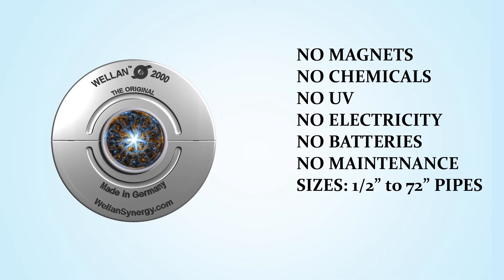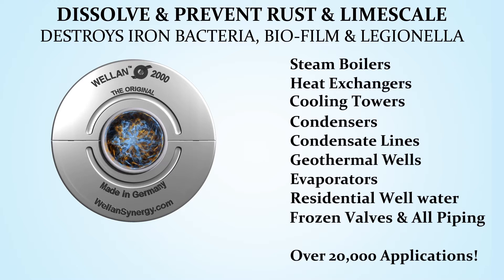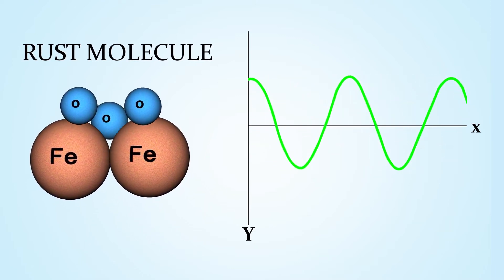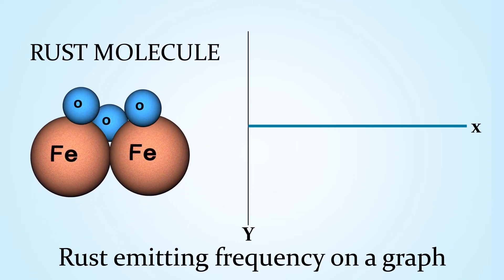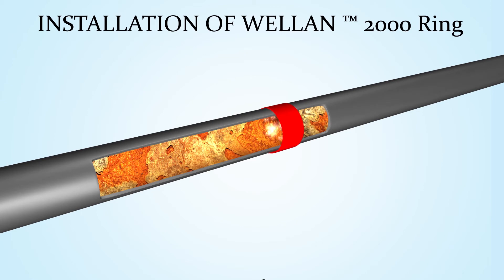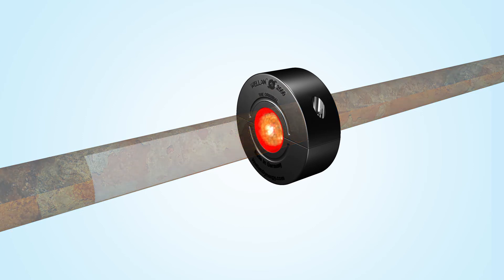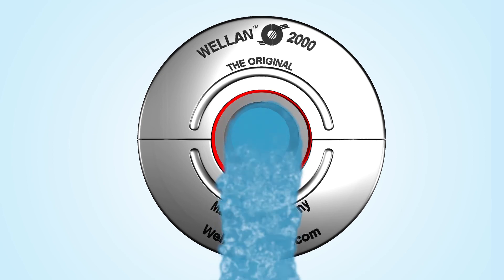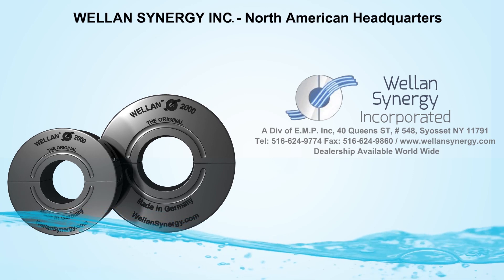How Wellan 2000 Works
World Wide Distribution of Wellan 2000 Rings - Wellansynergy.com

Brief summary of how Wellan 2000 works and it's benefits in rust and scale prevention as well as biofilm in piping systems world wide.

Dealers & Distributorships Inquiries Welcome!

Wellan 2000 rings are used  to dissolve and prevent rust/scale on boiler,

1)Heat exchangers
2)Condensors
3)Cooling loops (cooling towers)
4)Irrigation System
5) Sprinkler Systems
6) Chillers
7) Geothermal Wells & Residential Wells
8) Evaporater - Ships / Cruises / Cargo
9) Legionella Control

No yearly maintenance on mechanical cleaning of boiler.

Wellan 2000 Rings Benefits:

No Magnets!
No UV
No Ozone
No Chemicals
No Electricity or Battery power
Fast Installation
Proven Technology

Can be used on Steam Boilers Scaling/Rust, Heat Exchanger scaling and fouling, Cooling Tower Lime Scale, Algae Prevention, Condensate Lines, Rusty pipes, Sprinkler Lines, Brown Water, Green Water, Well Water Corrosion and Rust, Geothermal Applications, Clogged Strainers

Used by: Commercial, Industrial & Residential Sectors

Currently in used by:
Power Plants
Building Owners
Manufacturing Facilities
Commercial Laundromats
City & State Agencies

Wellan Synergy Inc.